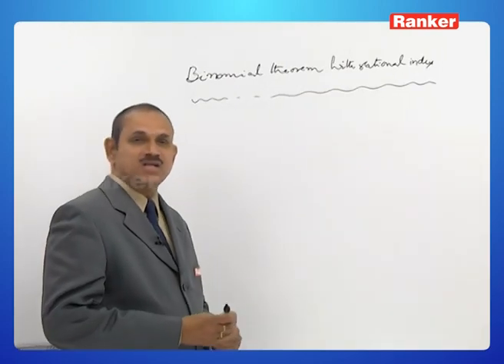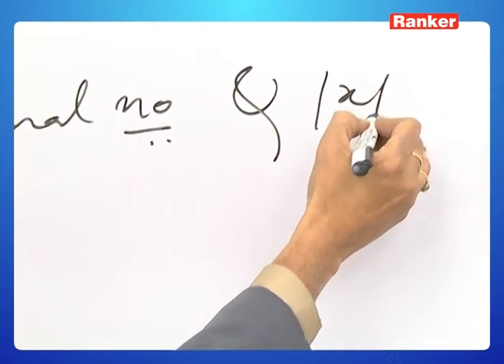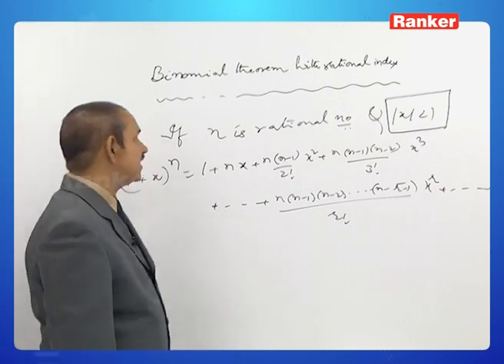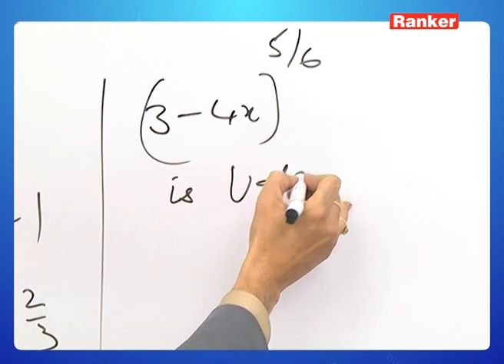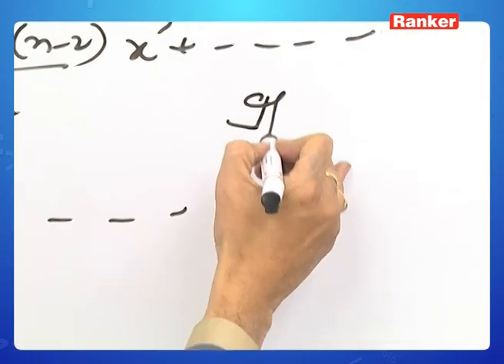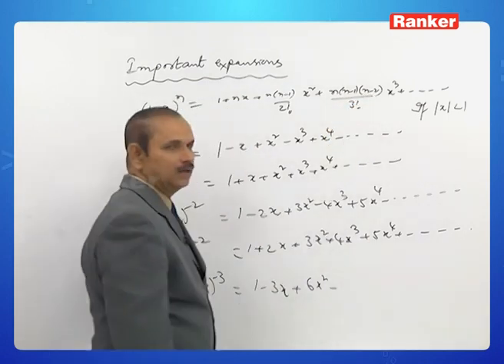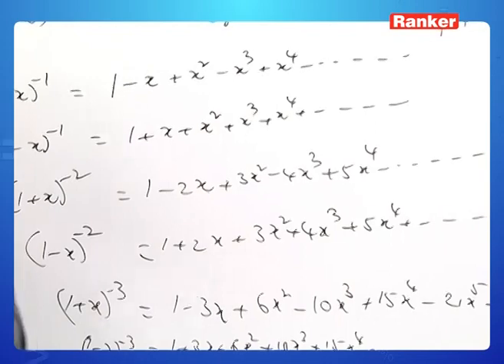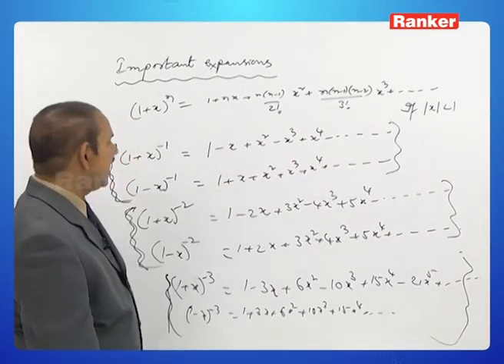Binomial Theorem with Rational Index | Mathematics | JEE2023 | JEEMAIN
This lecture video deals primarily with Binomial Theorem with Rational Index in Binomial Theorem which is briefly explained by K. V. Mallikarjuna Rao Sir.